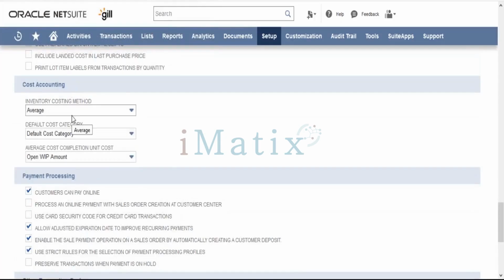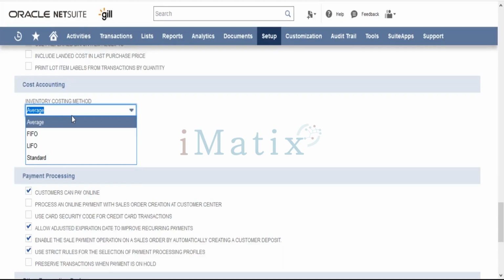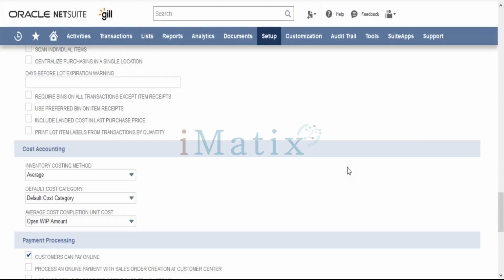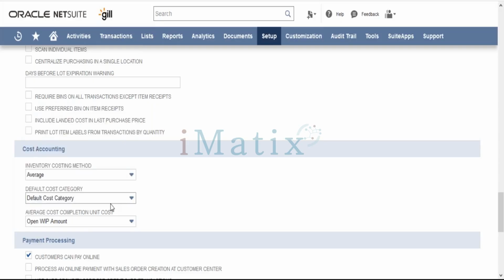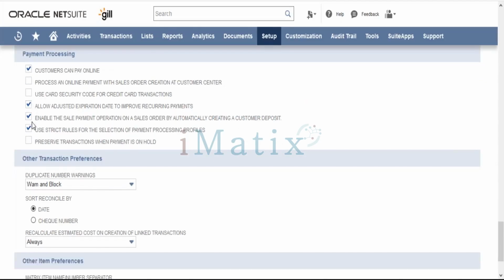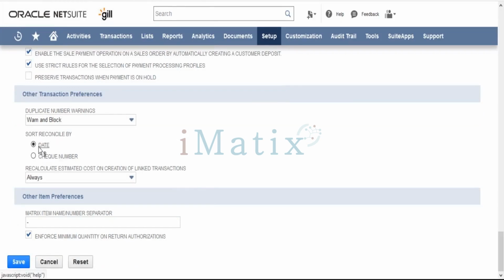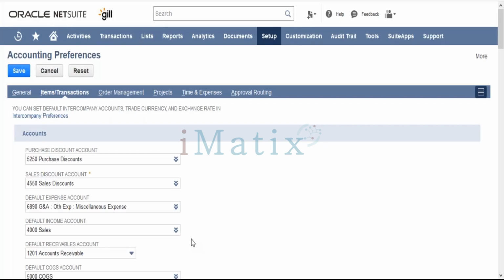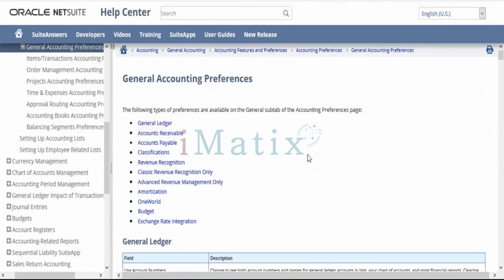Costing Methods FIFO in NetSuite Functional | NetSuite Functional Online Training | iMatix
📌 The full course on the iMatix website has more NetSuite Functional tutorials.

🎬 Welcome to iMatix! Learn how to use NetSuite like a pro!

📦 In this session, we'll talk about different ways to figure out costs, with a focus on FIFO (First In First Out) in NetSuite. This is one of the most important ideas for keeping track of inventory and making sure your finances are correct in NetSuite ERP. Find out what FIFO is, when to use it, and how it affects how you value and report your inventory.

What You'll Learn in This Video: ✅ An overview of NetSuite's costing methods 📘 ✅ What FIFO is and how it works 🔄 ✅ FIFO vs. other methods (LIFO, Average Cost, Standard Cost) ⚖️ ✅ How to set up FIFO in NetSuite 🛠️ ✅ A real-time FIFO demonstration 🖥️ ✅ Key reporting metrics using FIFO 📊 ✅ Common problems and best practices 🔍 ✅ The functional role of FIFO in the supply chain 🔗 ✅ Business use cases from real implementations 💼 ✅ BONUS: Pro tips for consultants 💡

Why choose iMatix for NetSuite Functional Training? Teachers who are well-known in the field Designed for users of all levels, from beginners to experts. It covers real-life situations and best practices for ERP. Specializing in ERP will help you move up the consulting ladder faster.

📍 You can find the whole NetSuite Functional Training series by searching for "iMatix YouTube" or going to the iMatix platform (imatix.com).

NetSuite FIFO
NetSuite Costing Methods
NetSuite Inventory Valuation
NetSuite Functional Consultant
NetSuite Inventory Costing
NetSuite ERP FIFO
NetSuite Item Costing
NetSuite Inventory Setup
NetSuite Cost Categories
NetSuite Supply Chain
NetSuite Inventory Tracking
NetSuite Functional Training
NetSuite Item Record
NetSuite Valuation Methods
NetSuite Advanced Costing
NetSuite Functional Course
NetSuite Procurement
NetSuite Inventory Workflow
NetSuite FIFO Example
NetSuite Functional Module
NetSuite Costing Demo
NetSuite ERP Reporting
NetSuite Inventory Management
NetSuite Financial Accuracy
NetSuite iMatix Course